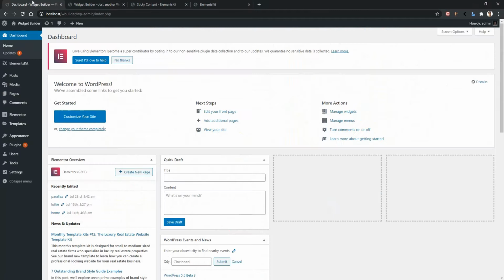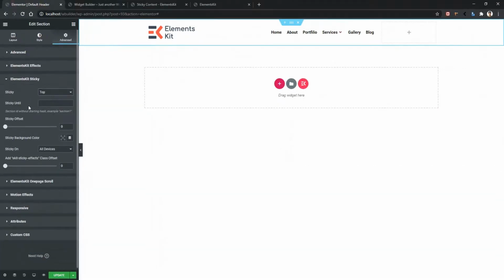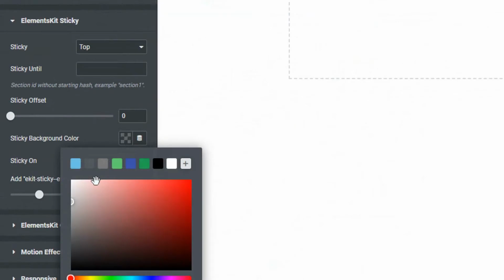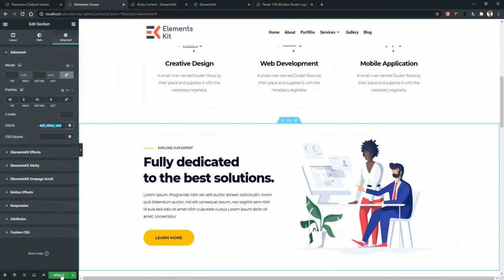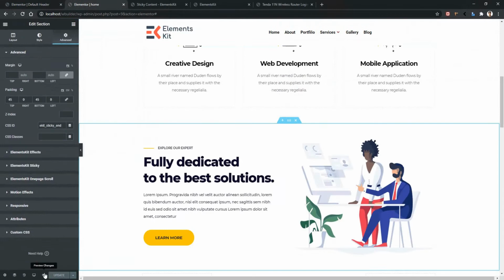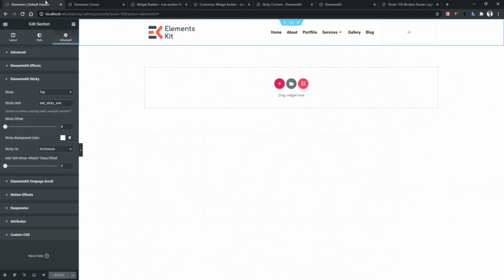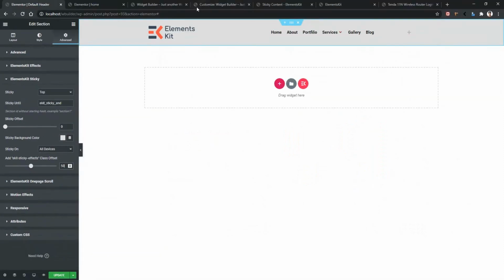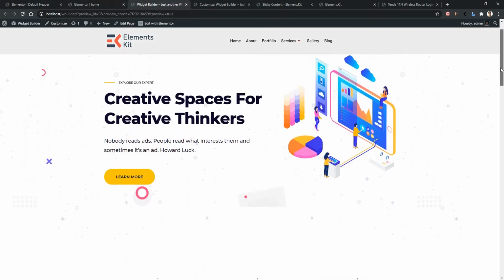How to Create a Sticky Header with Dynamic Background Colors Using ElementsKit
The Sticky Content module in ElementsKit allows you to make any section of your page or post stick to a selected position. In this tutorial, we’ll walk you through the features of the Sticky Content module and show you how to use them effectively to make your content stand out.

💻Watch now to learn how to create engaging sticky elements for your website!

TIMESTAMPS
00:00 Introduction
00:24 Creating Sticky Header Without Background color
01:32 Creating Sticky Header With Background color
02:09 Creating Sticky Header untill a Part of the website
04:05 Creating Sticky Header With Transparent Background color
04:58 Conclusion